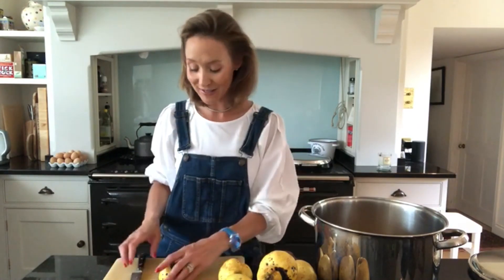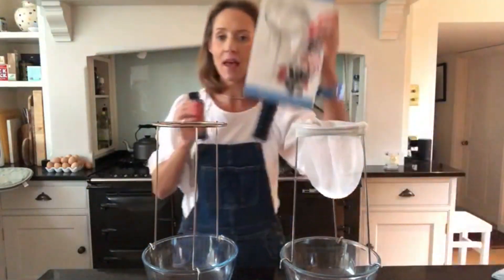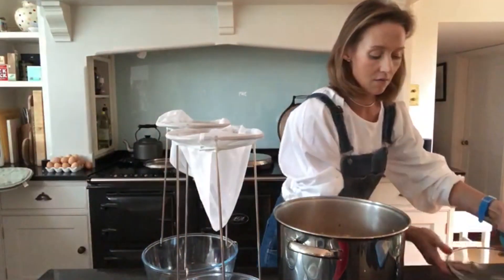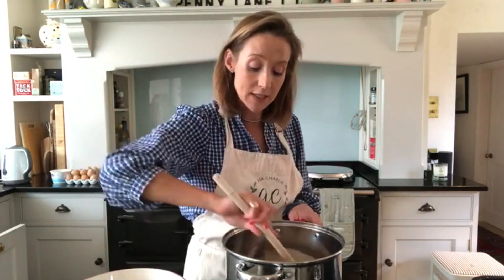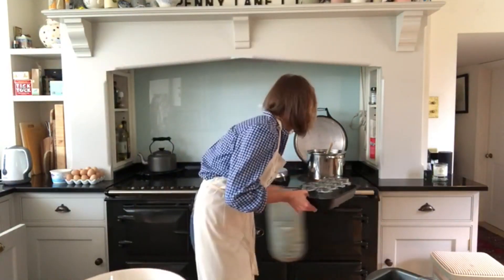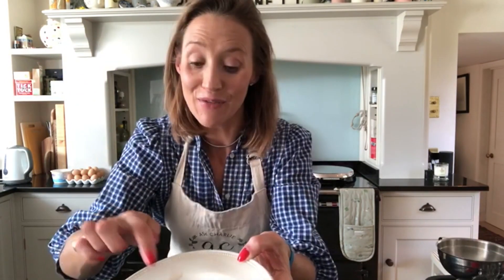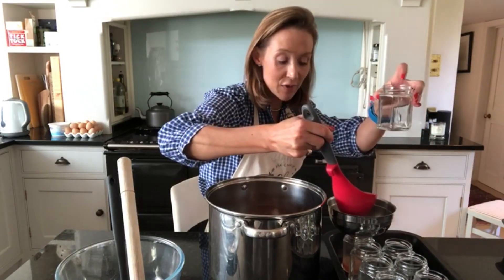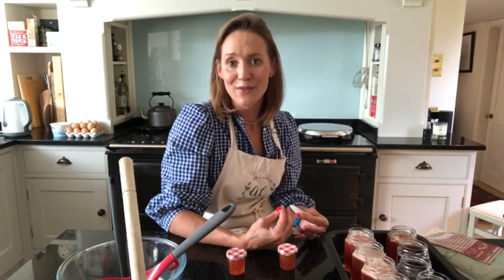Ask Charlie - Quick, easy and delicious! How to make homemade quince jelly!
Quince jelly is one of the ugliest fruits but makes the most delicious jelly! It’s simple and easy, the hardest part is chopping it all up!

It works really well with cheese and meat, and I like to use it to make lovely canapés.

Now is the time of year to be doing it, towards the end of September and beginning of October when they are ripe and ready to pick from trees, so get foraging!

Love, Charlie